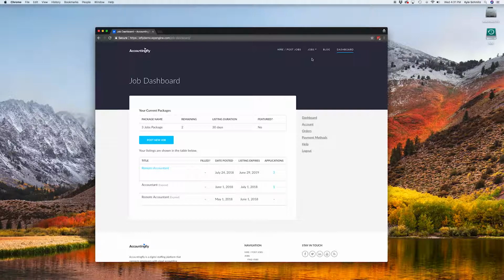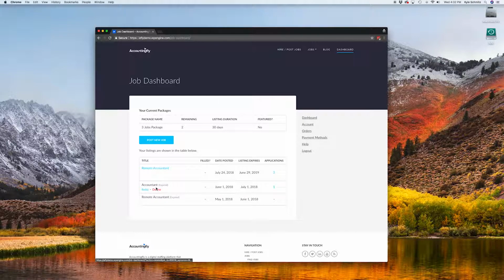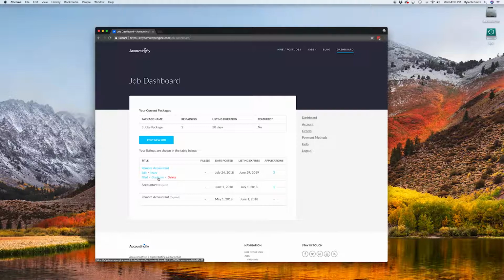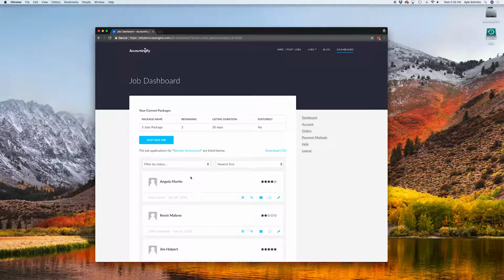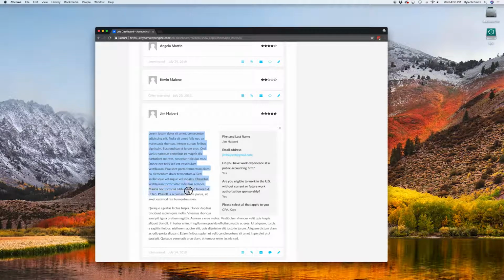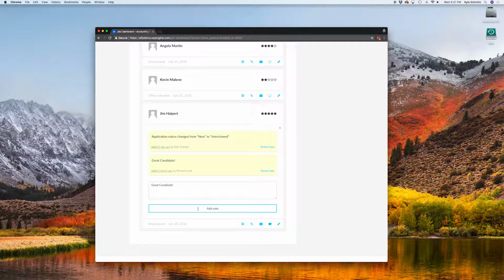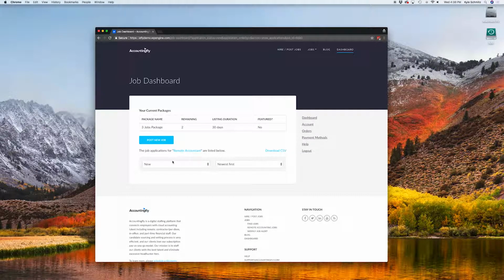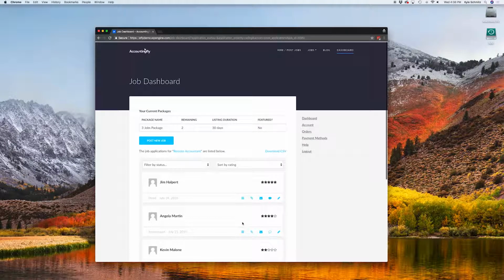Managing Jobs and Applications - Using Accountingfly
Hi everyone! Kyle from Accountingfly here showing you how to use your Dashboard to manage your Jobs and Applications.